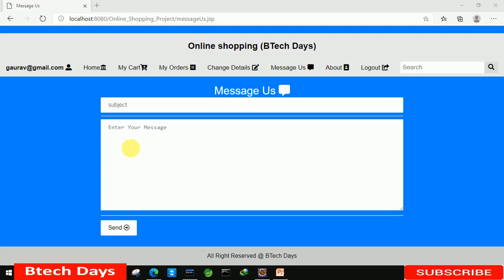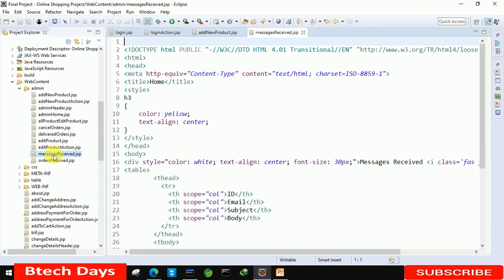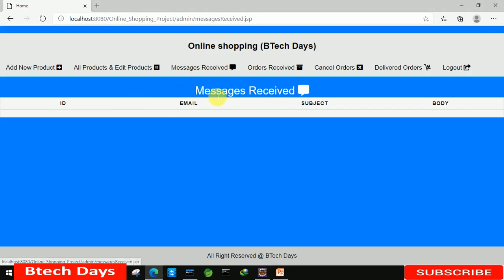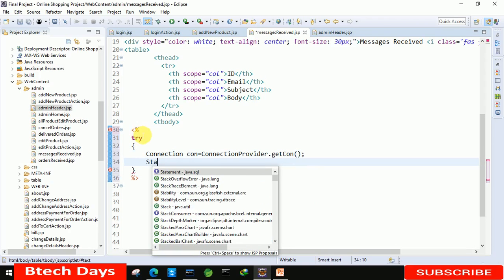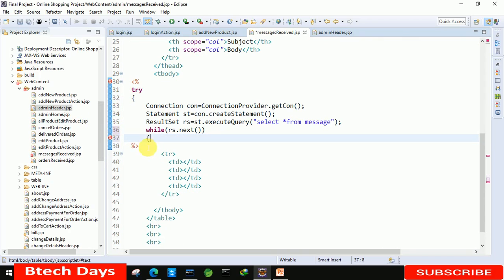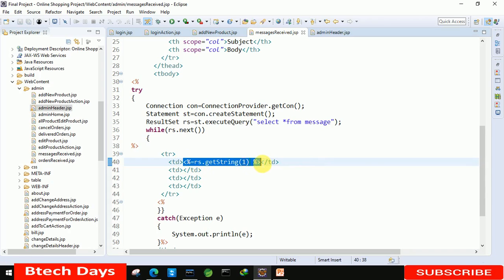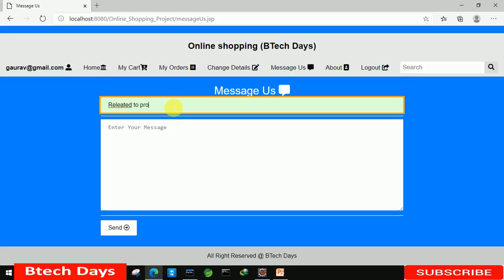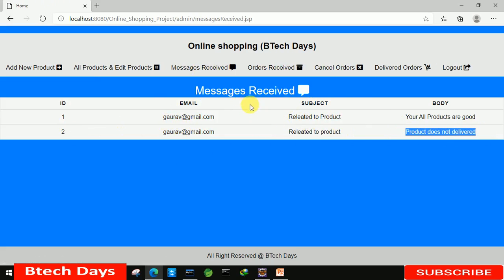16. Online Shopping project in jsp - Messages Received (Eclipse IDE,Tomcat Sever, MySQL Database)